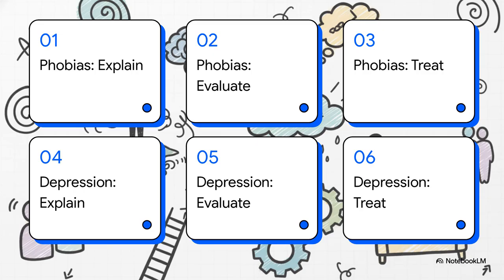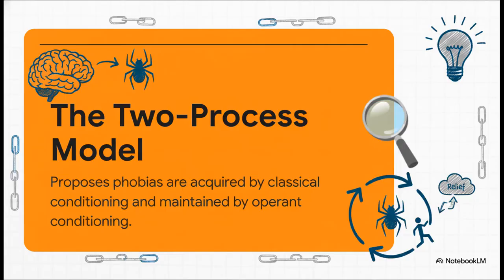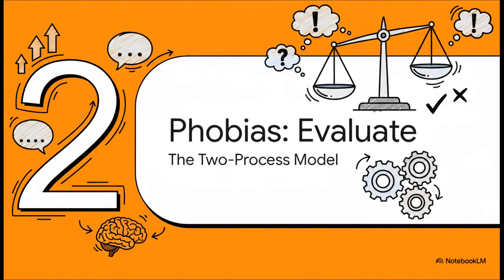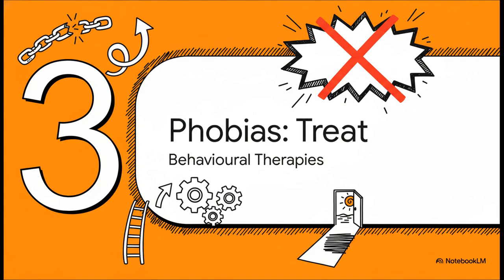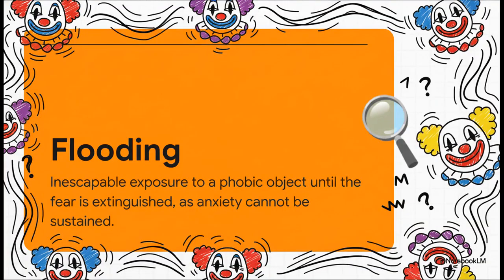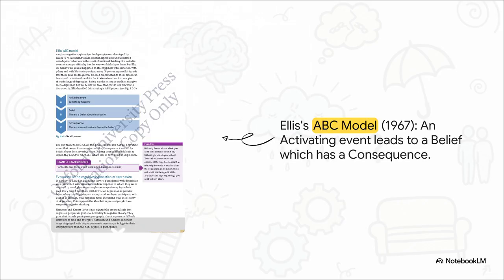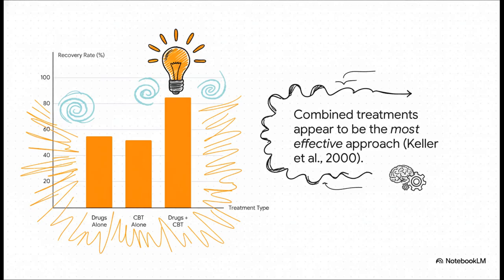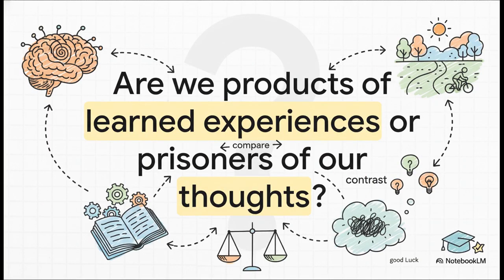2 AQA Phobias & Depression